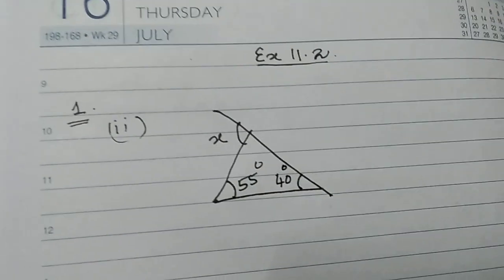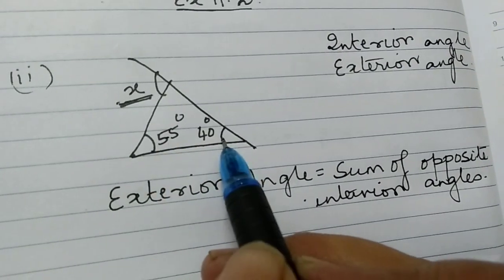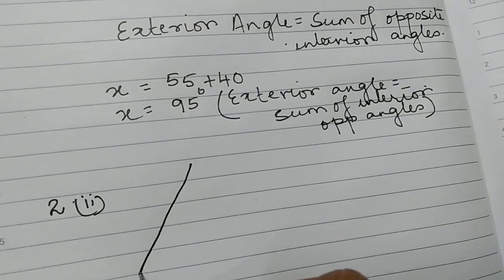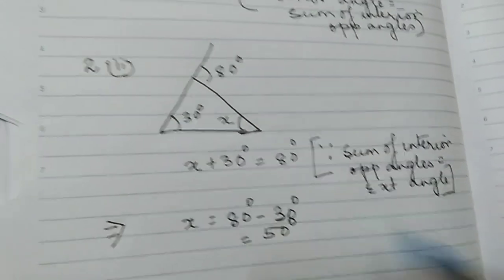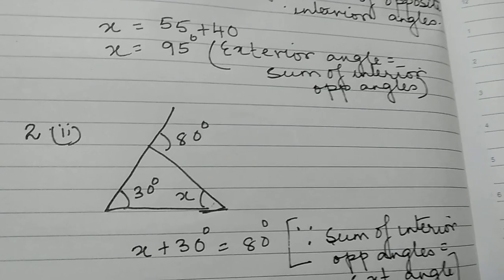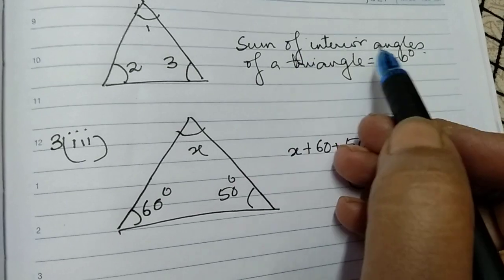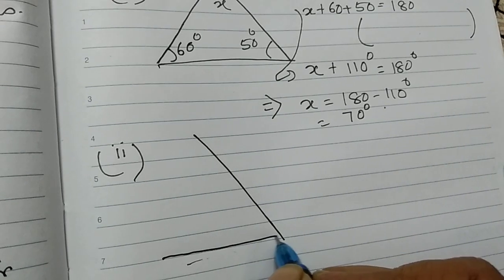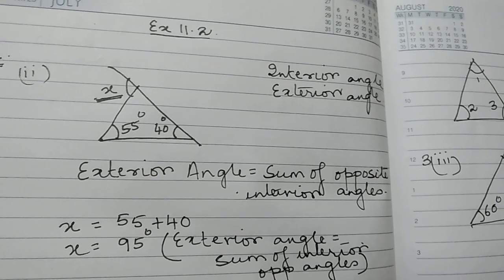Maths triangles .part 1 monday